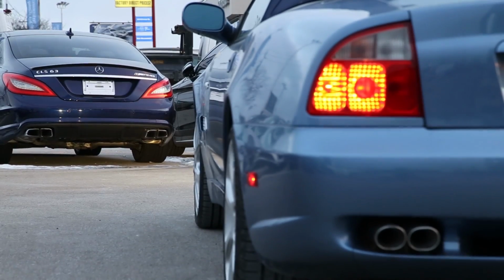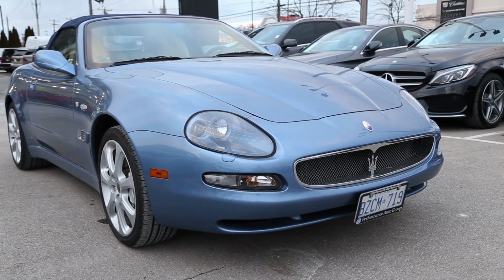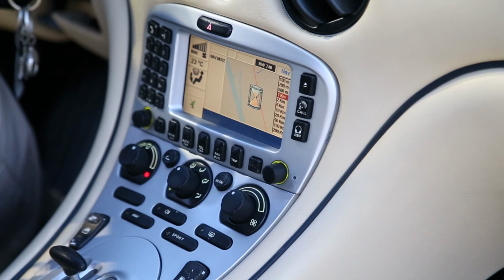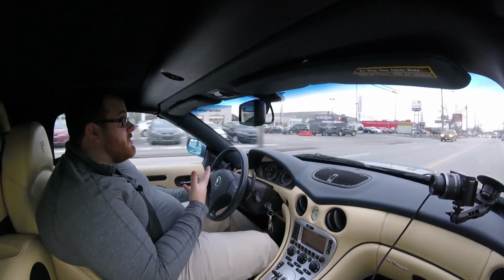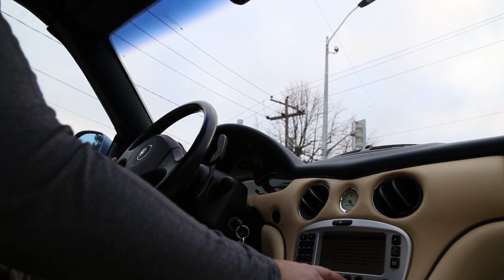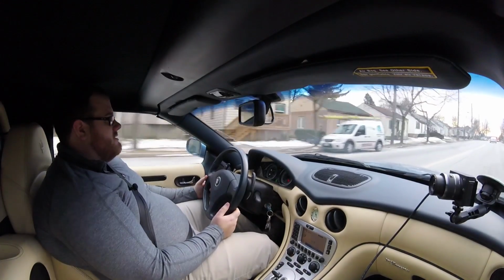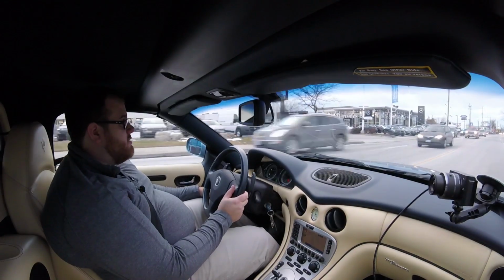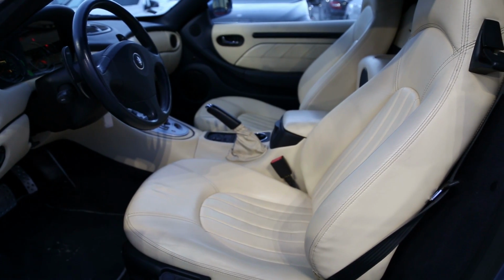2004 Maserati Spyder Cambiocorsa Full Tour & Review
The 2004 Maserati Spyder might be forgotten by car enthusiasts, but that doesn't mean it isn't a decent car. We show you all the features of this Italian grand tourer, including the navigation system, Cambiocorsca automated manual transmission, and the 4.2L naturally aspirated Ferrari V8. We go on a road test and give you our opinion about this sports car, and give you buying advice if you're in the market for a 2004 Maserati Spyder.

We're proud to say that all of our videos are uniquely produced in the Niagara Region, Ontario, Canada.